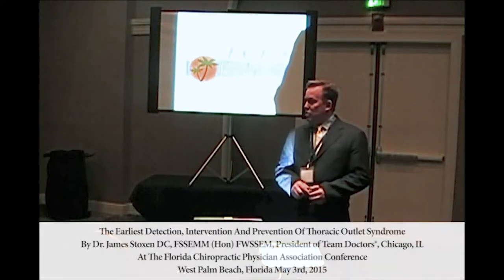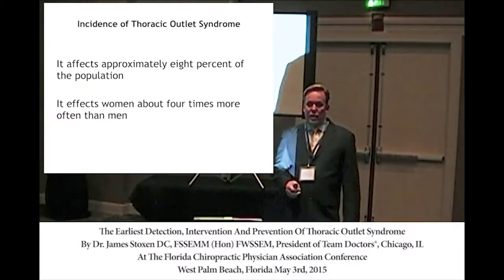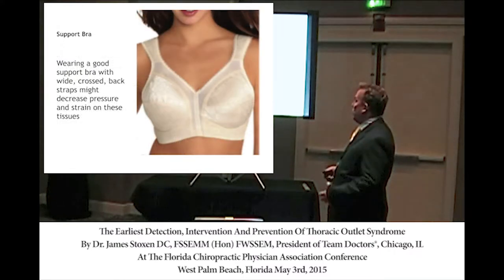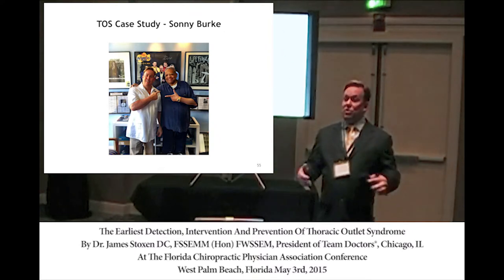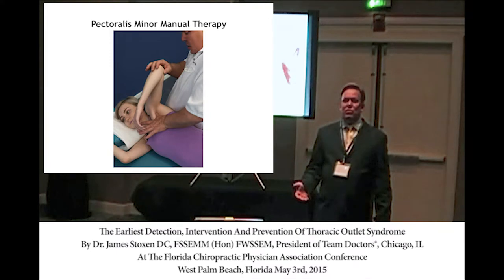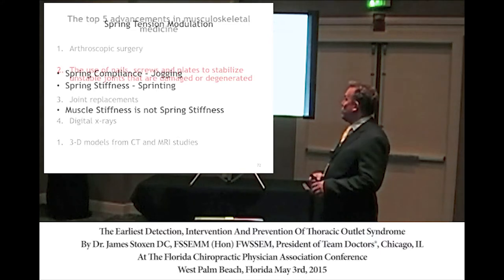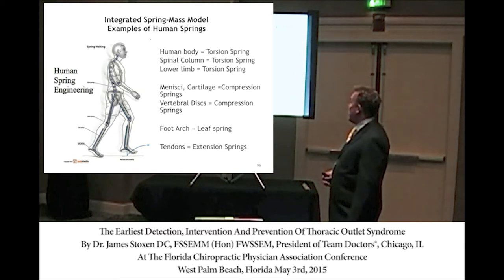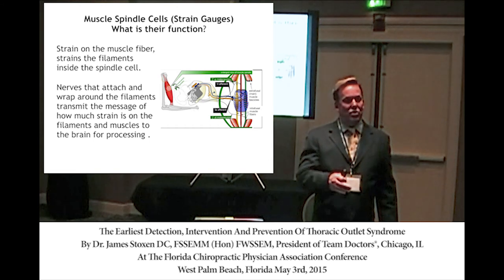Lecture: The Earliest Detection, Intervention and Prevention of Thoracic Outlet Syndrome Part 1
Lecture:  The Earliest Detection, Intervention and Prevention of Thoracic Outlet Syndrome, at The Florida Chiropractic Physicians Association Conference in Palm Beach Florida USA, 2016 Part I

Read Dr Stoxen's #1 International Best Selling Book on Amazon in your country

Amazon USA
Amazon Australia
Amazon UK
Amazon Japan
Amazon Canada
Amazon France
Amazon Italy
Amazon Brazil
Amazon Mexico
Amazon Netherlands
Amazon Spain
Amazon Italy
Amazon Germany
Amazon India